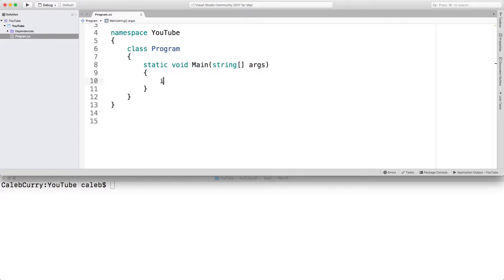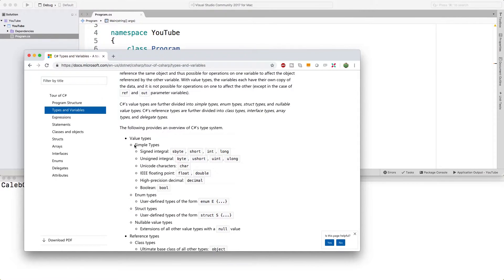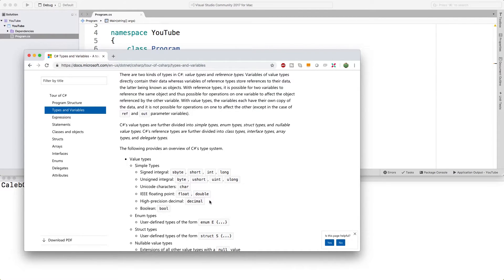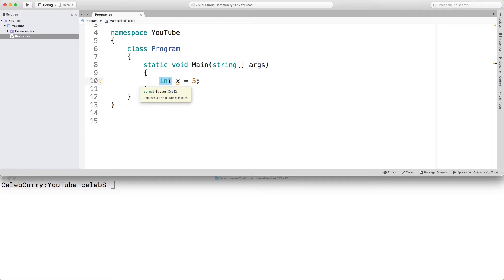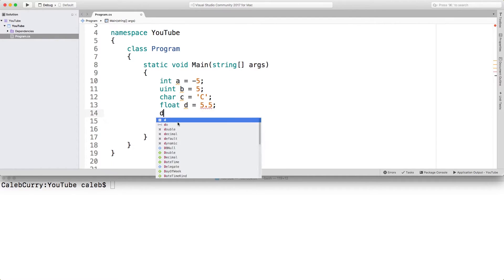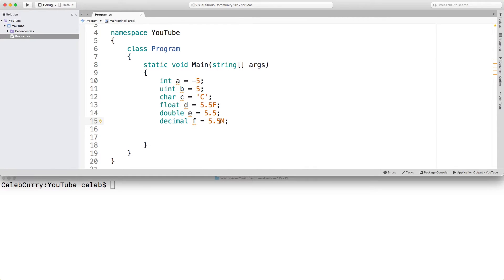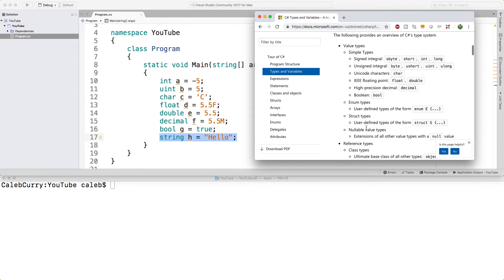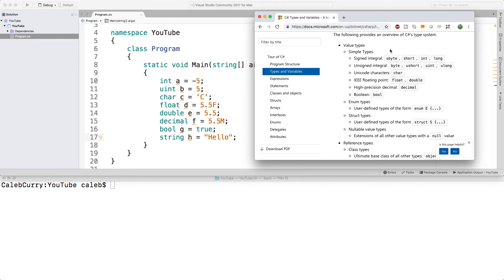C# Programming Tutorial 9 - Simple Data Types